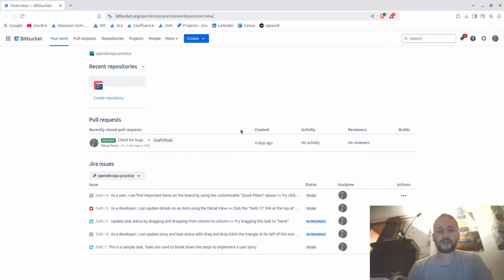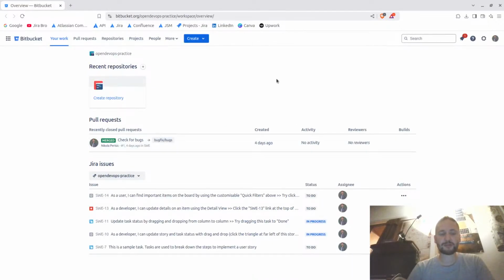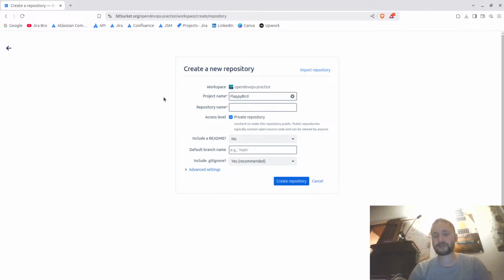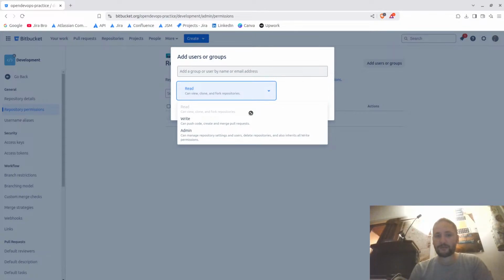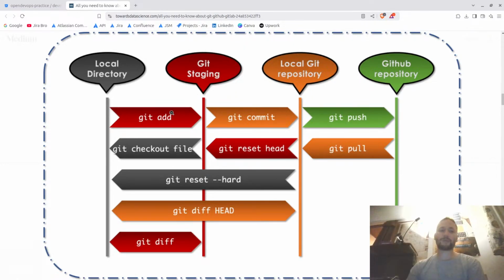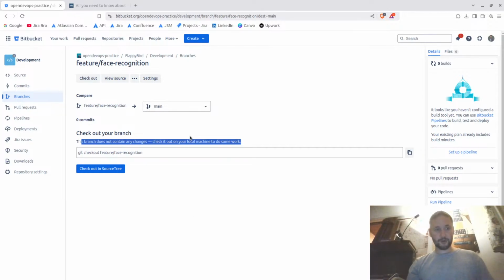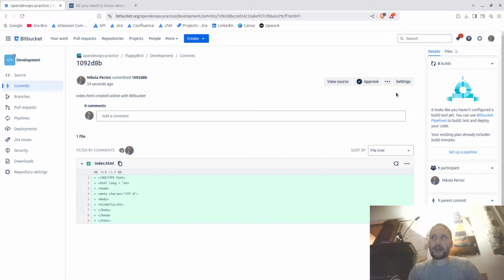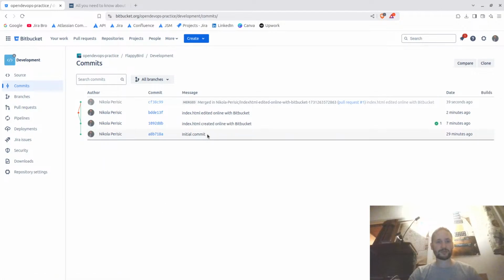Bitbucket for absolute beginners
This stream will cover everything from the beginning to the power user!